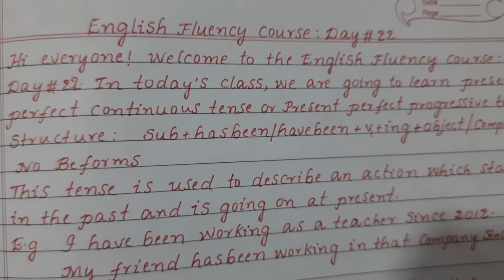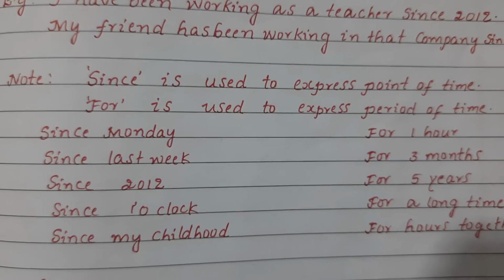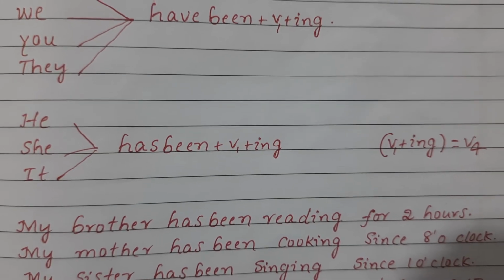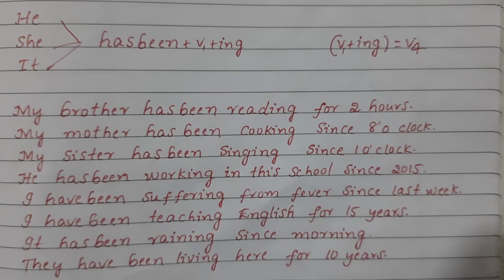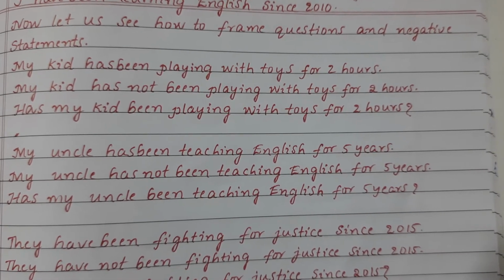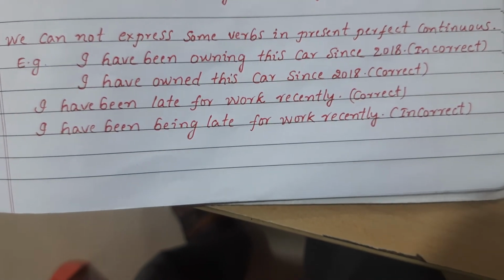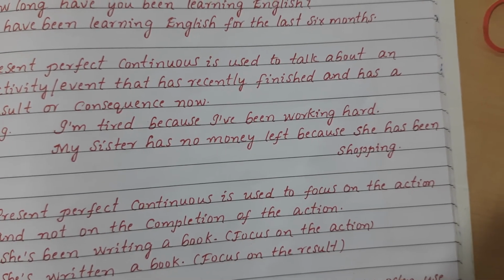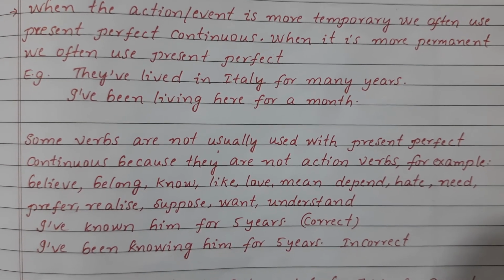ENGLISH FLUENCY COURSE DAY#22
Hi everyone! Welcome to the English Fluency course Day# 22. In today's class I explained Present perfect continuous tense in detail. Thank you all! 😊  💐 🌹